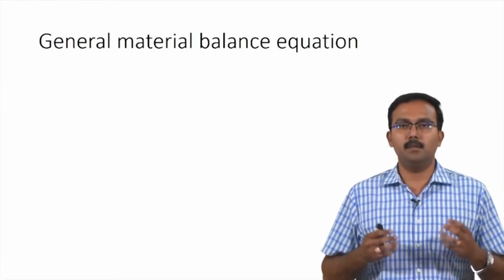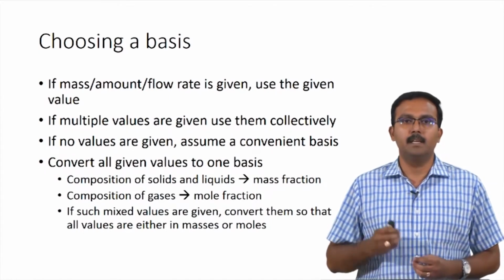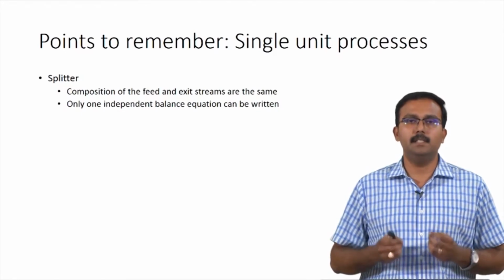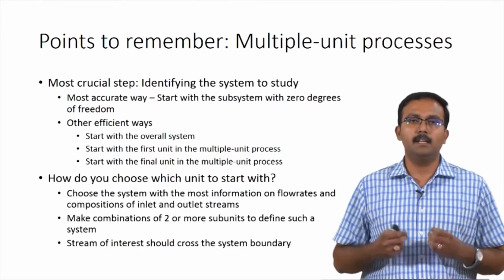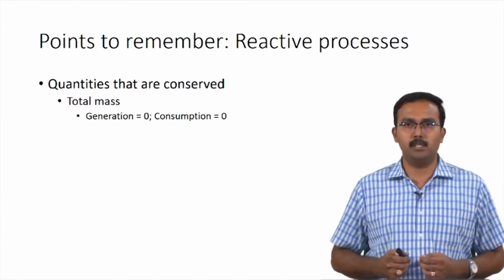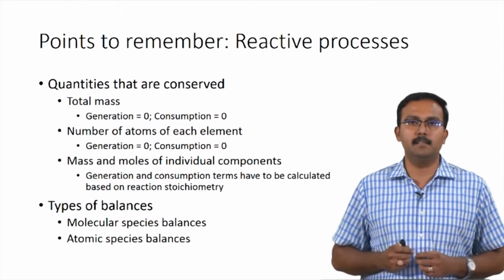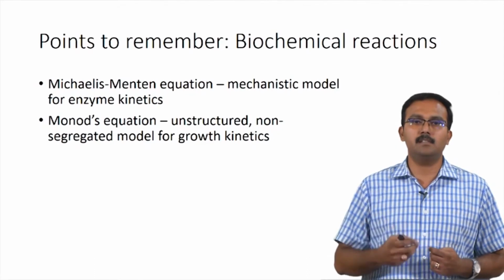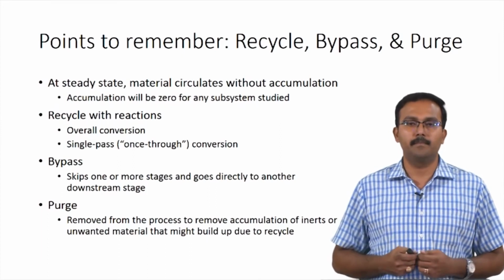Material Balance: A Review - Part 1